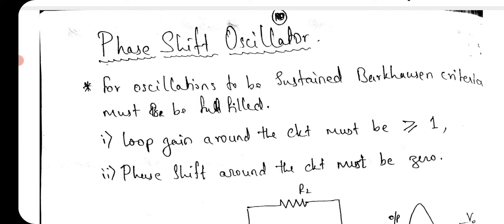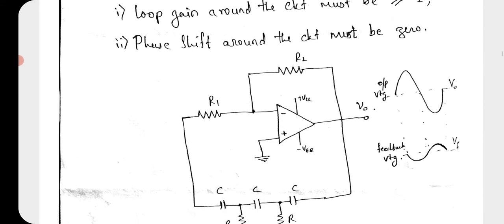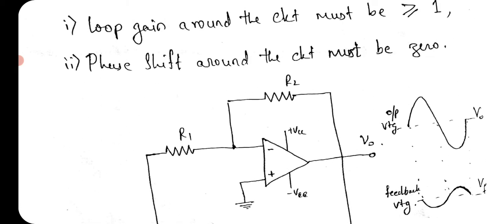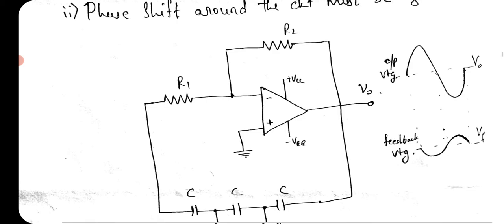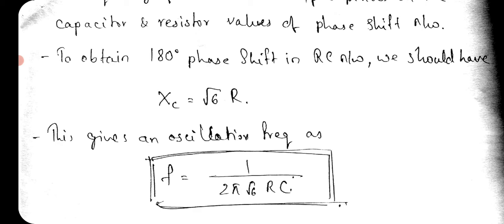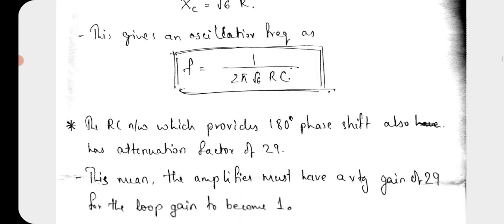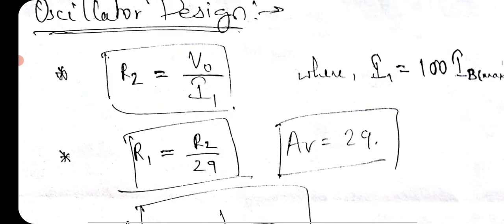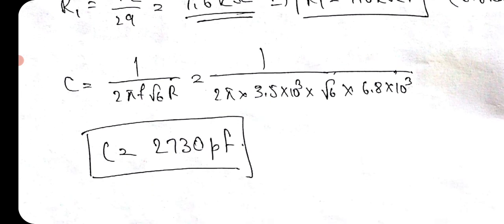RC phase shift Oscillator | class 38